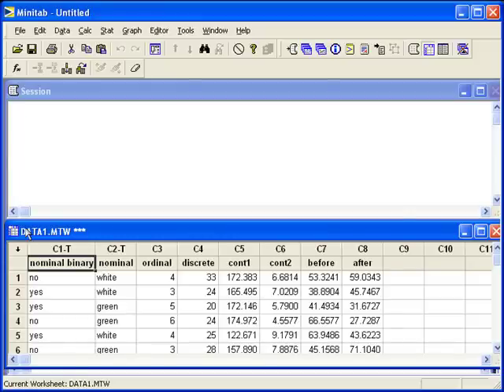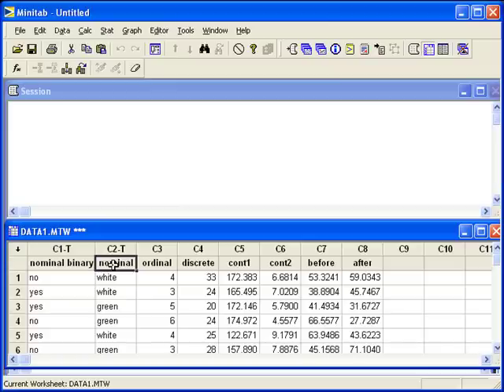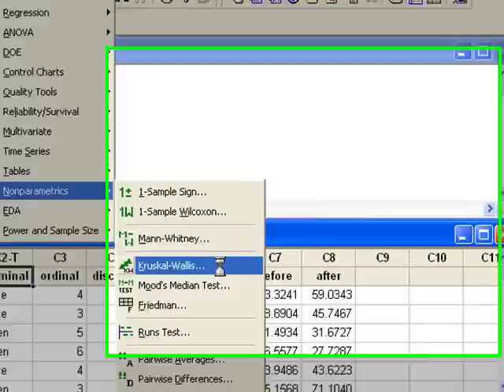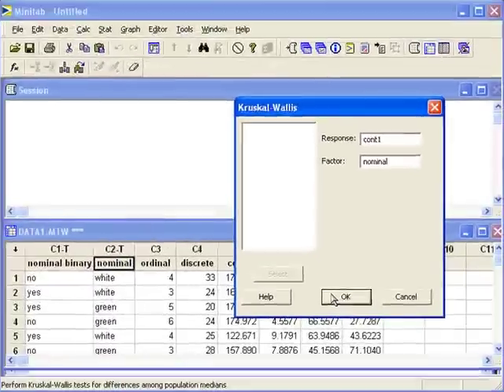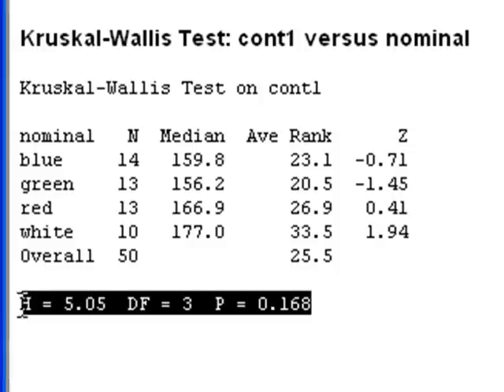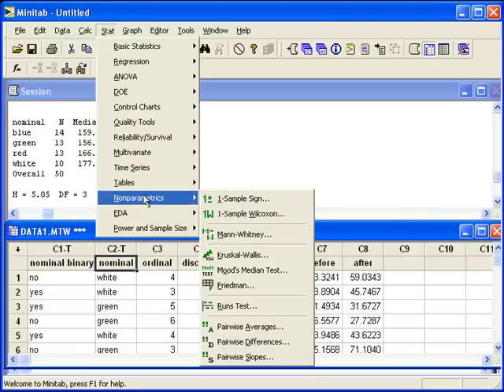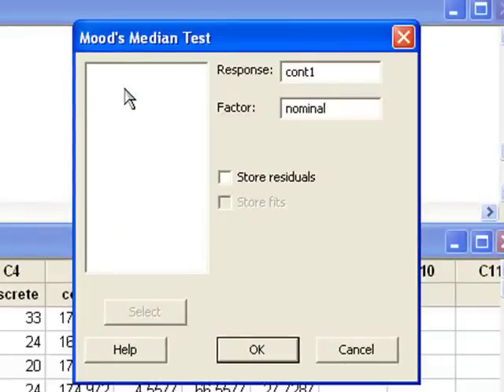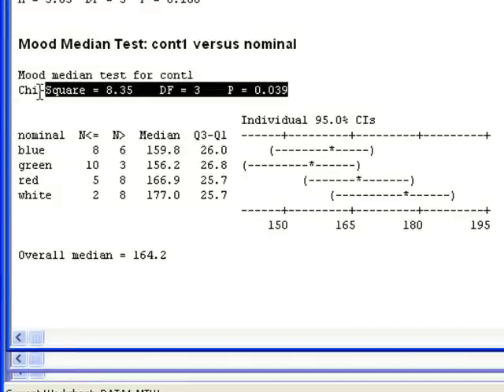16 Nonparametric Tests for Three or More Medians in Minitab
Use the Kruskal-Wallace test or Mood's Median Test to compare three or more medians.